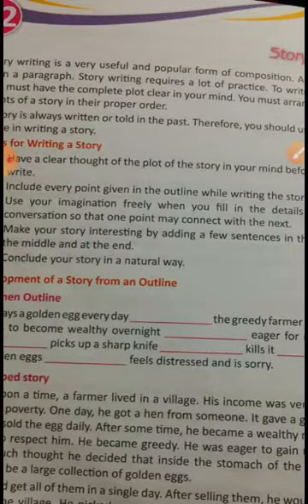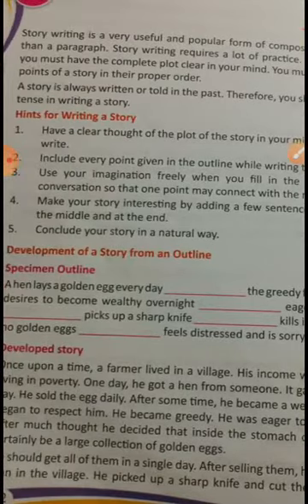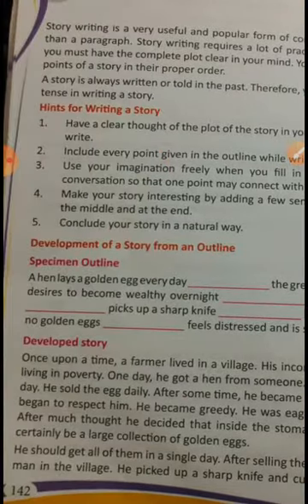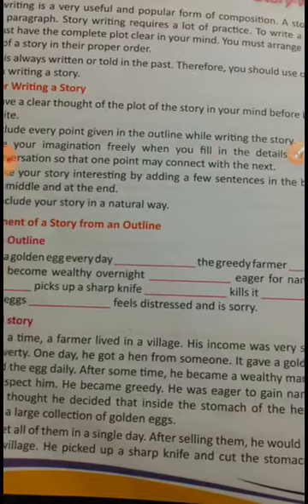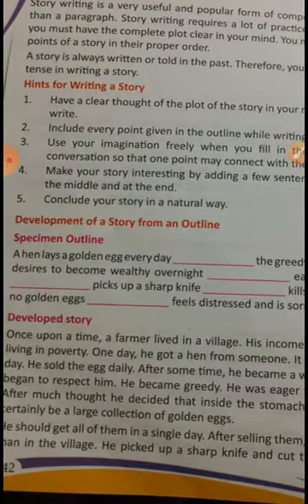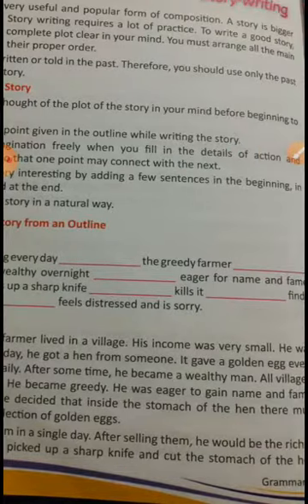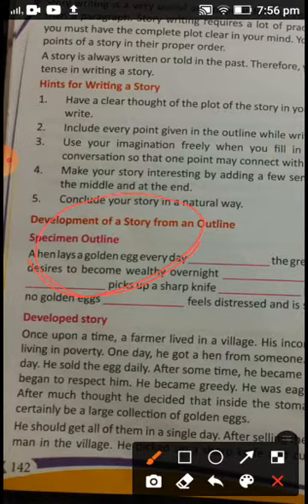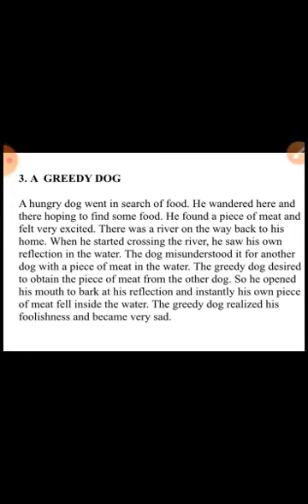Class-5, English 1, lesson-32, story writing.